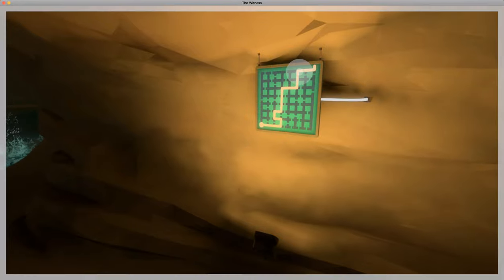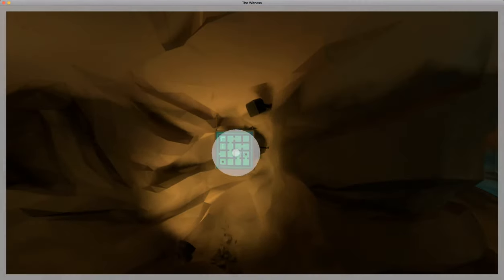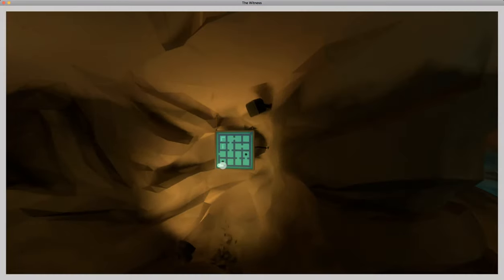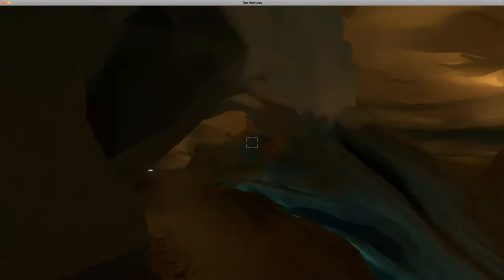The Witness, Challenge feat. Ain't by Neil Cicierega (from Mouth Dreams)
Someone said that there should be a mod of The Witness where it plays Ain't by Neil Cicierega during The Challenge, so I did it!

I cut out Anitra's Dance to give myself more of a challenge and so there wasn't any non-modded music. Not my best playing because I made the mod on my Mac and I'm more used to running on Windows. I also got lost in the maze lol. But whatever. This was fun!